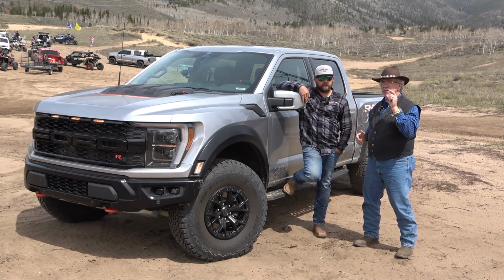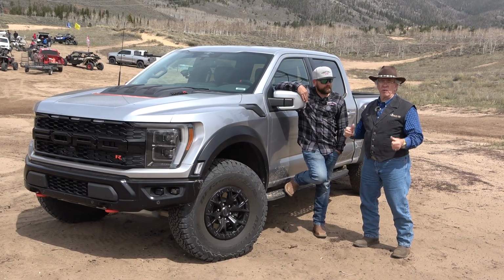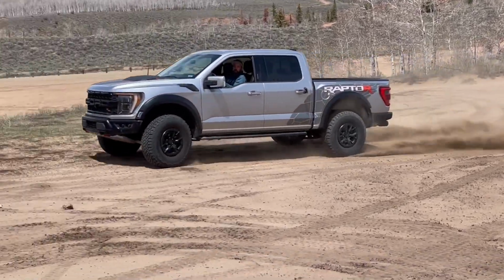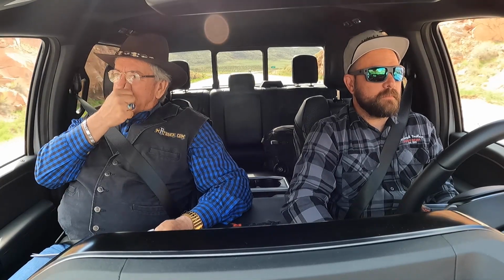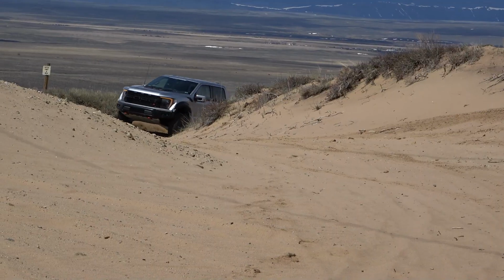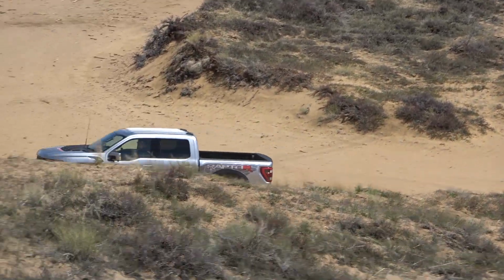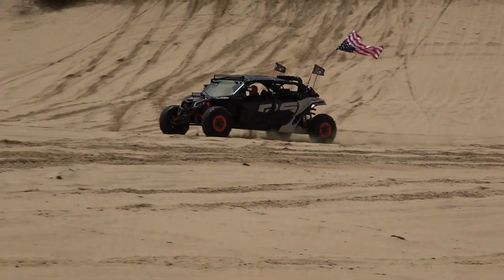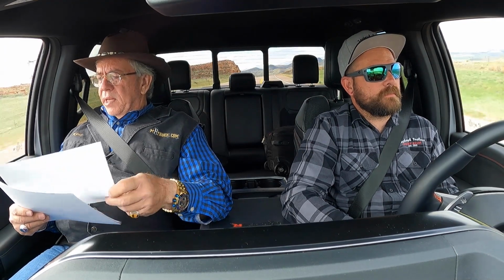2023 Ford F150 Raptor R says it all, power, handling, everything adjustable, 37 inch tires and fly's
Part 1: 2023 Ford F150 Raptor R, of course if fly's, it's a desert runner! But it's incredible daily driver on the highway. It's the best road truck I've driven ever! What a surprise, with live valve Fox Shocks, automatic and adjustable, same with steering and exhaust sound. We took it to the Walden North Sand Hills and had a Blast. Got airborne, raced some side x sides, even a Tundra with a blower. 13 inches of suspension, 37 in tires, and it will tow 8700 lbs. We tow a 8000 lb. trailer in the next video. 700 horsepower with a 4.10 rear axle makes the truck take off like a rocket. The Recaro seats hug this heavy Duty reporter. You feel safe in this truck and excited at the same time. We managed to get 13 mpg on the highway with cruise. Most of our sand dune driving gave us 9 mpg, with a trailer, less of course. The 5 link suspension is a dramatic improvement on the road, off-road and jumping. MSRP: if you could buy one for that, is $109,740. That's where I buy my trailers.